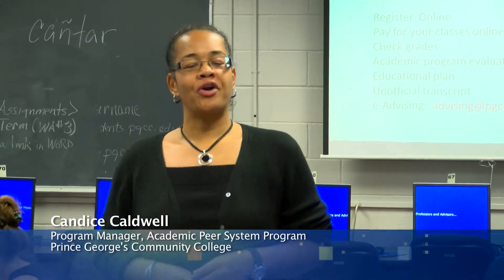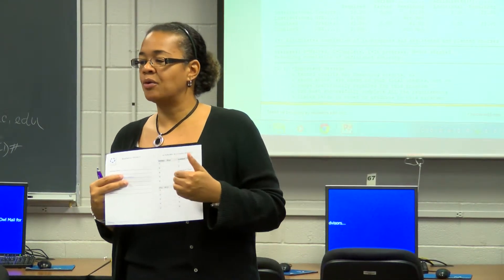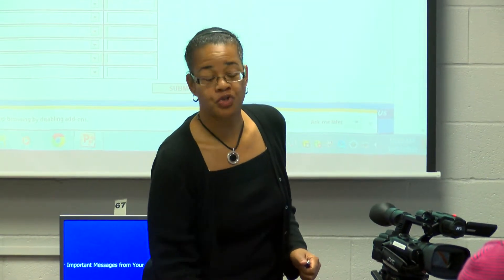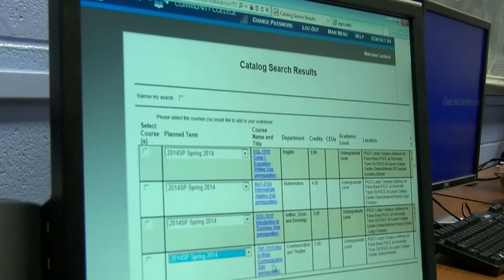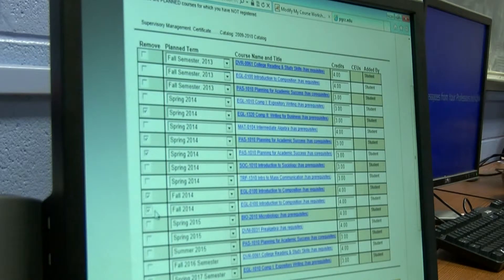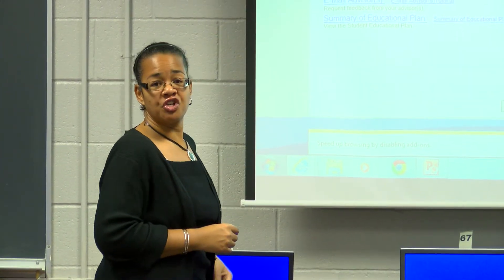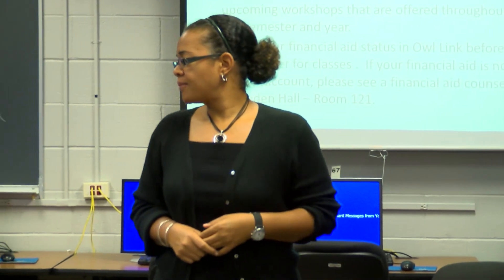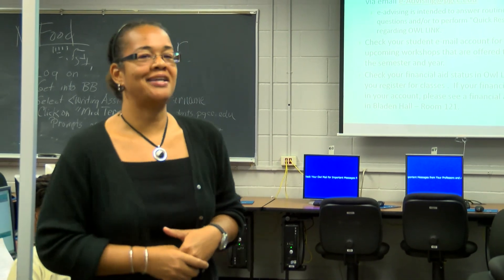PGCC EduPlan Workshop Pt 2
This is a Prince George's Community College Academic Advising "EduPlan - Pt 2" workshop to teach students how to utilize the college's website to create their "Educational Plan" and how to plan their courses for the next semester.